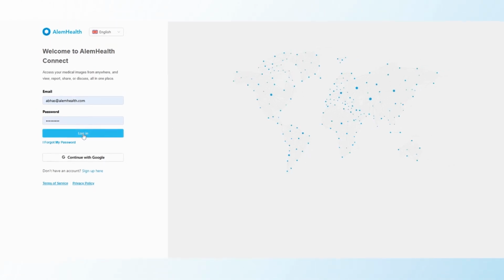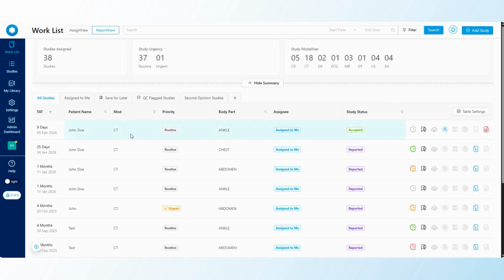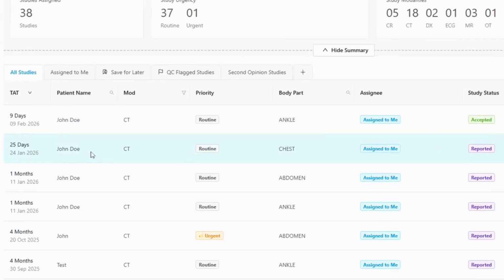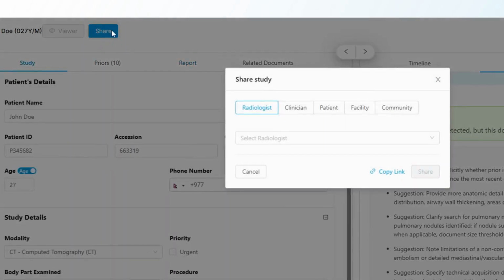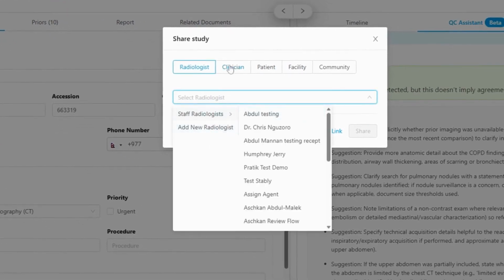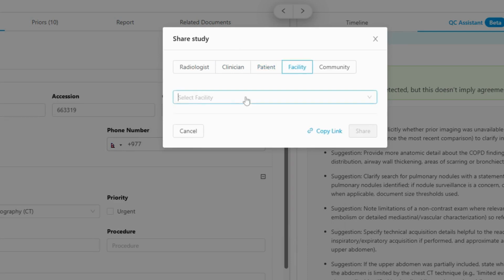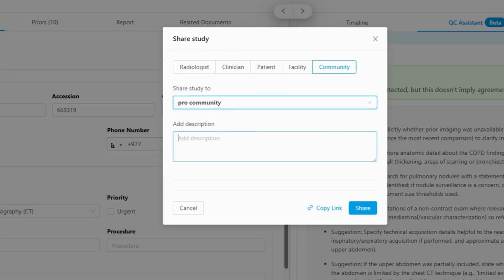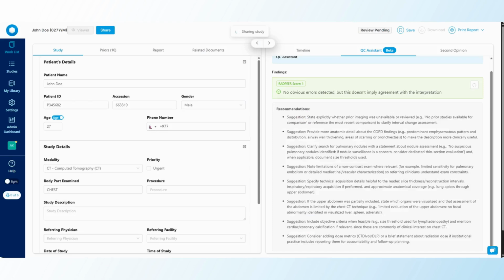How to Share Reports in AlemHealth Connect – Step-by-Step Guide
Learn how to share finalized reports in AlemHealth Connect quickly and securely. In this step-by-step tutorial, we show you how to send reports directly to radiologists, clinicians, patients, facilities, or communities — all from your Worklist.

In this video, you’ll learn how to:

Log in to AlemHealth Connect

Select a completed study

Access the Share button

Share reports with radiologists, clinicians, patients, facilities, or communities

AlemHealth Connect makes collaboration simple, secure, and instant — ensuring the right people have the right information when they need it.

Start sharing smarter today!